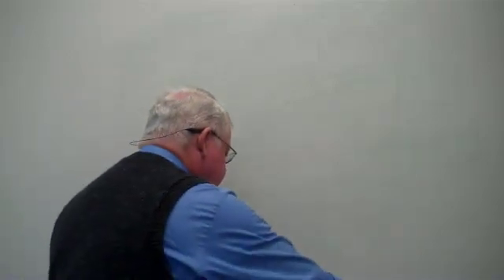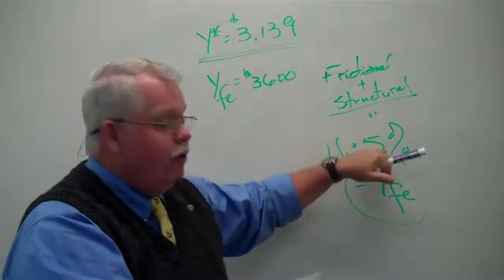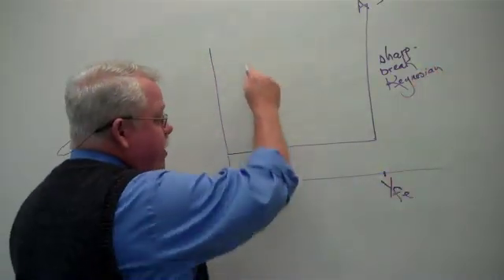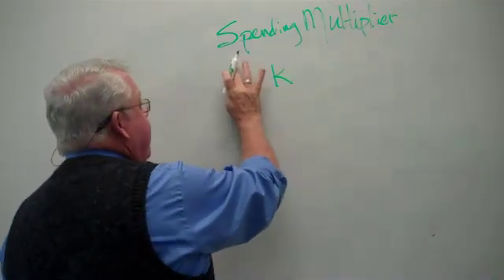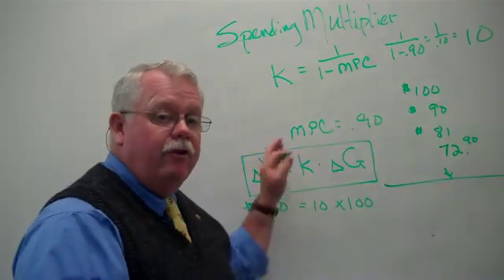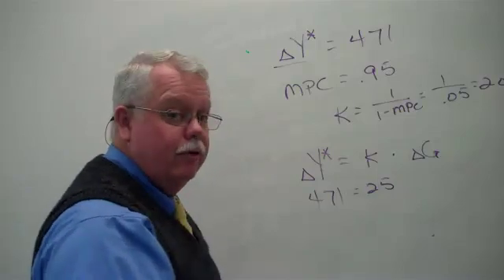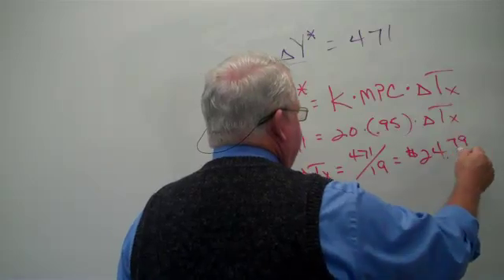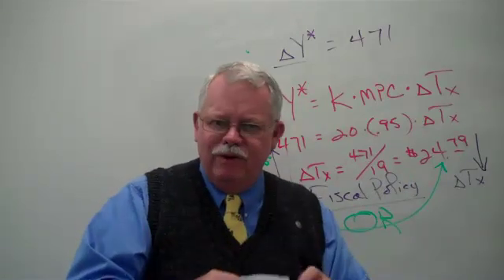A Keynesian Algebraic Model #101 Part II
Continued expansion of the Keynesian view of the economy; use of the multiplier concept in designing fiscal policies appropriate to either a recessionary or inflationary gap. Use of the Keynesian "sharp break" aggregate supply curve to simplify the issues.